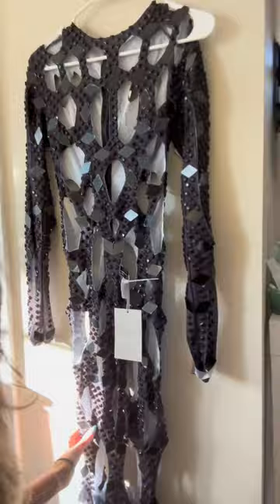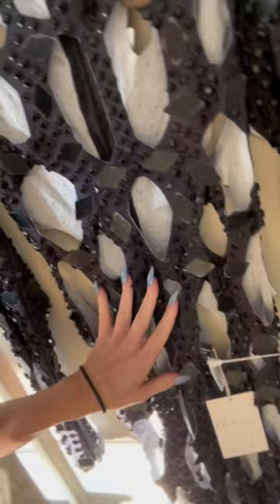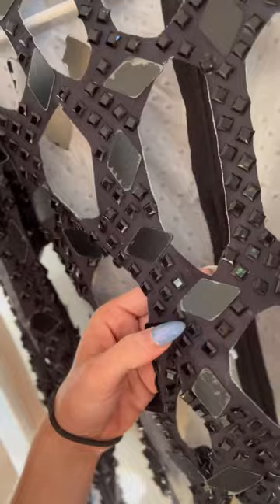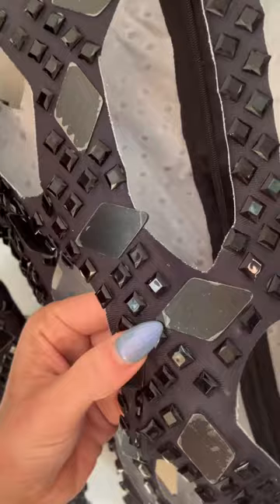This Dress took over an hour to 'unbox'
I did not expect that.. haha Mew Mews Cocona Square Hollow Embellished Dress 🫠